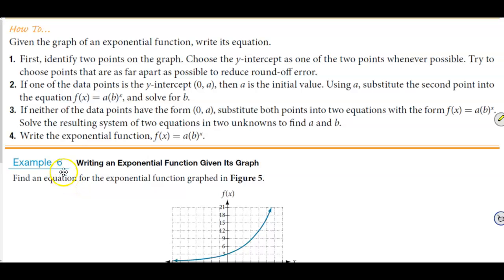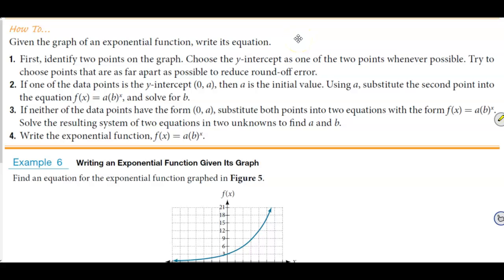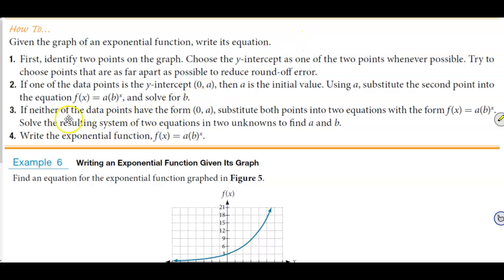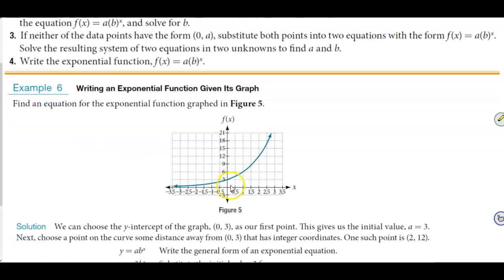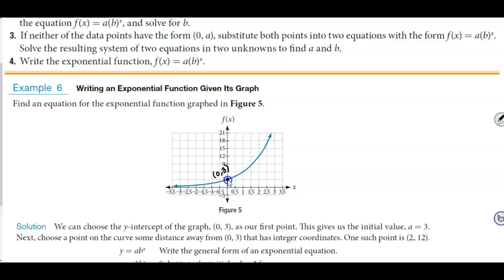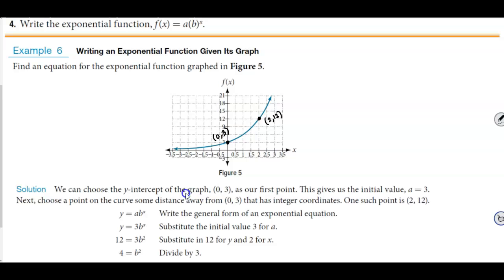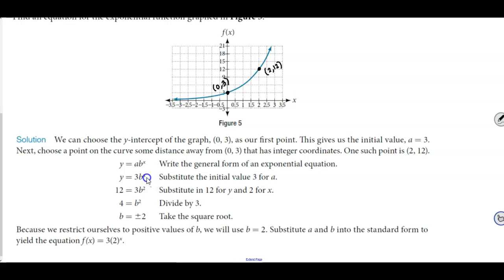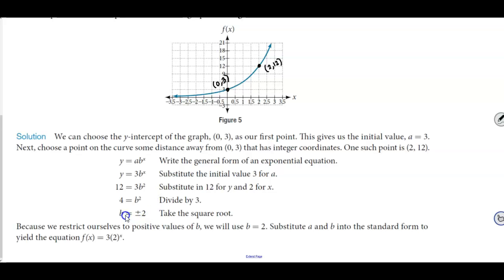Math 10 6.1 Example 6 Writing an Exponential Function Given Its Graph